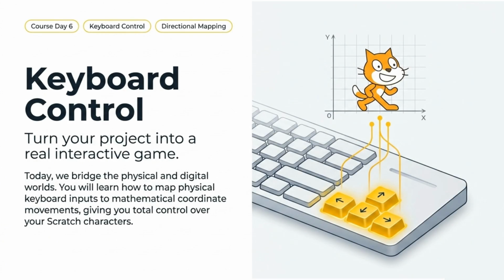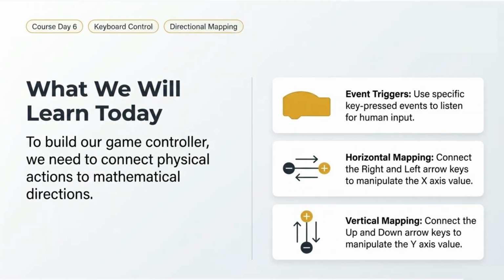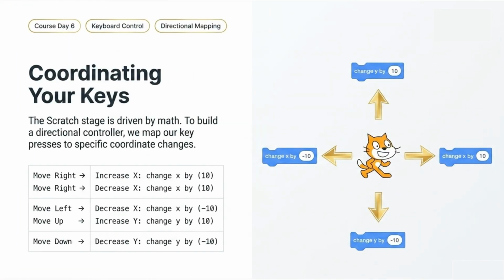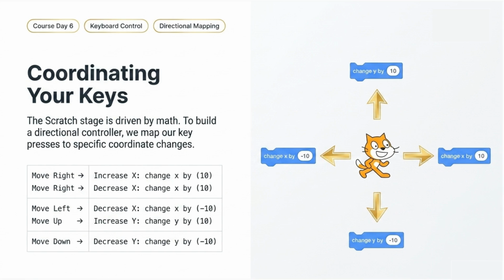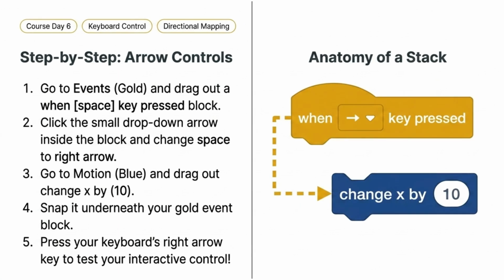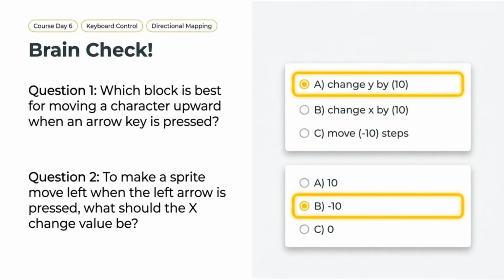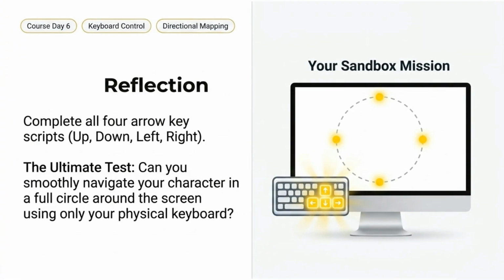Scratch for Kids Day 6 KeyboardControls TechApexAcademy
Turn your project into a real game.